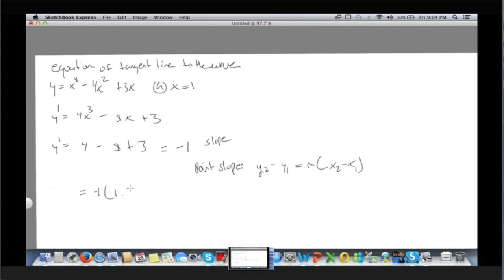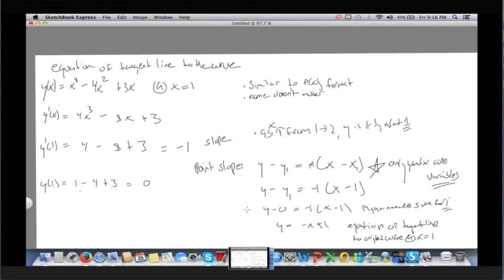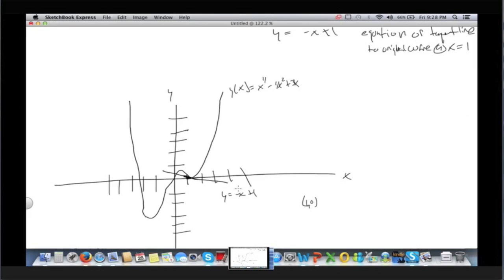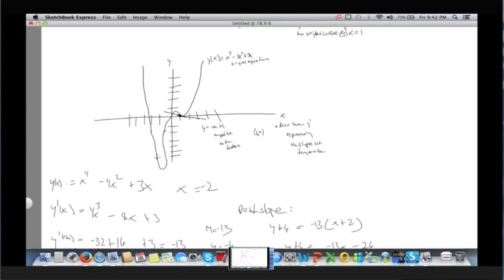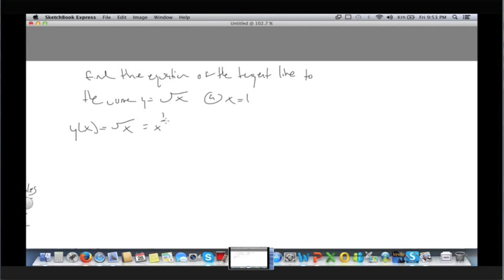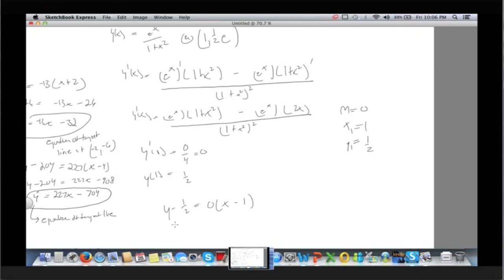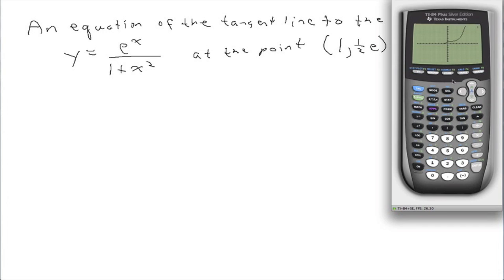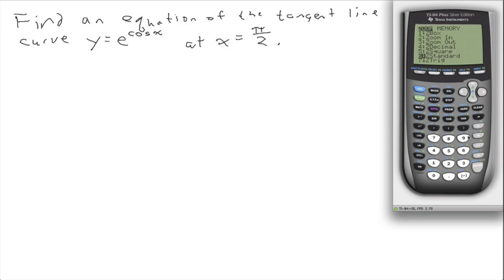Equation of the tangent line to a function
Calculus: How to use the derivative of a function at a point to find the equation of the tangent line to the function at that point